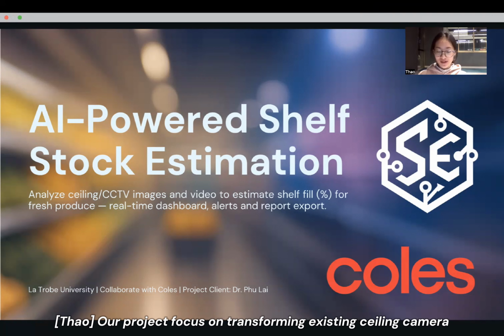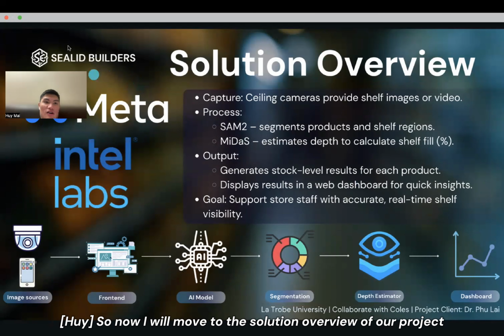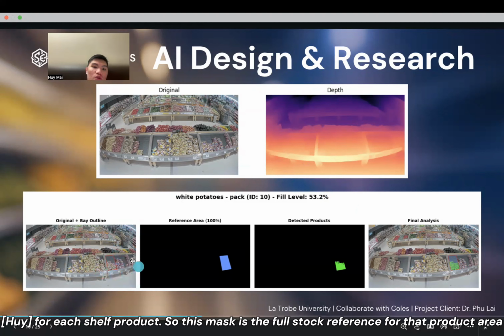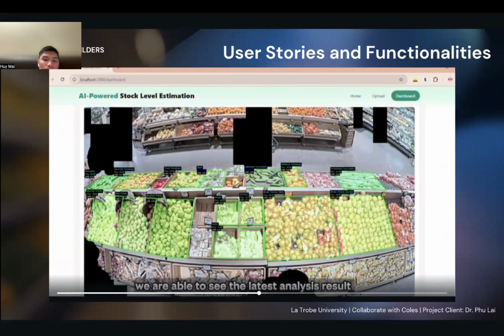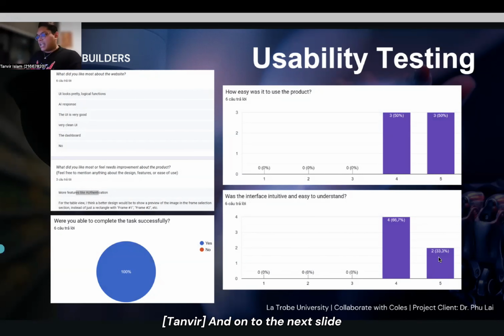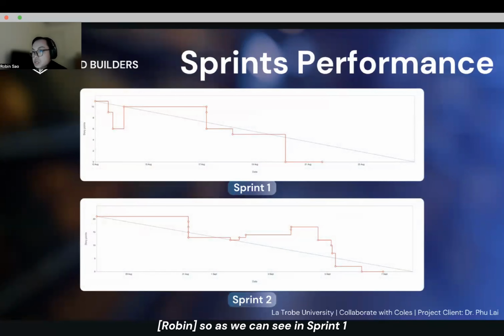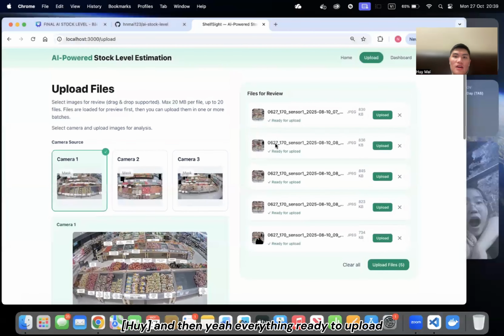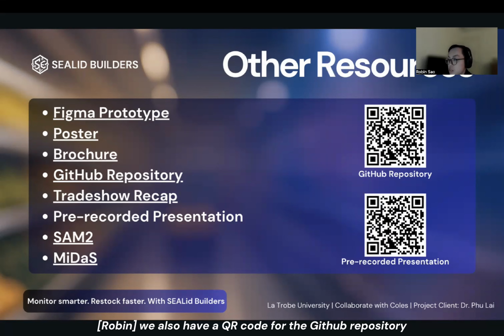CSE3CAP - FINAL PRESENTATION - SEALID BUILDERS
AI STOCK LEVEL ESTIMATION BY SEALID BUILDERS